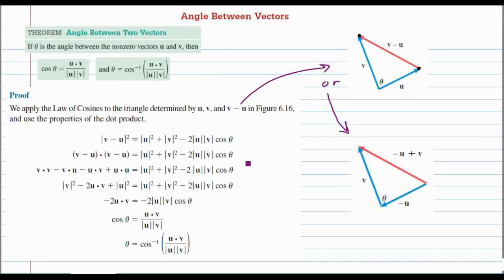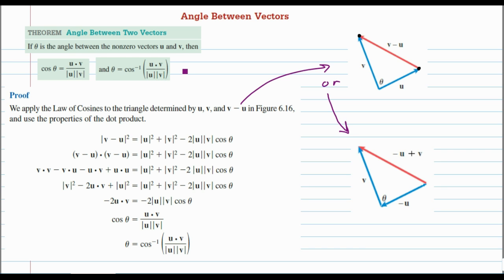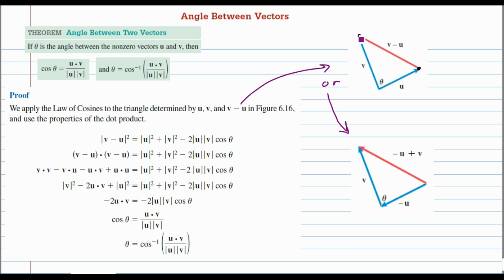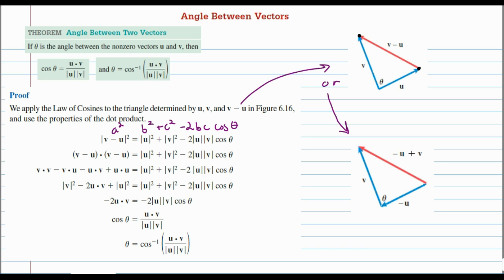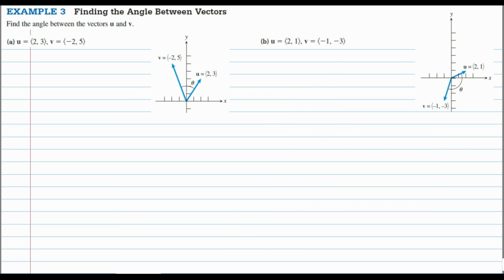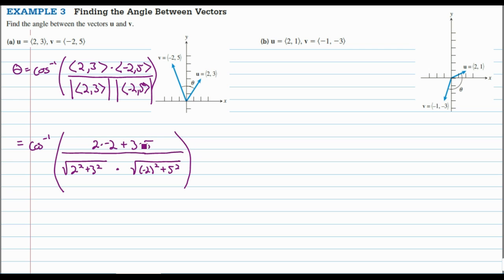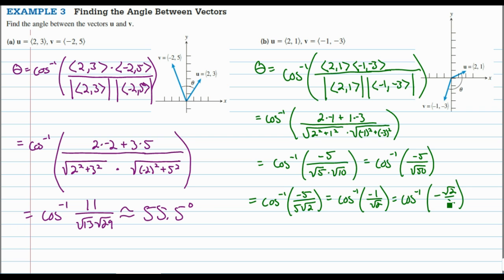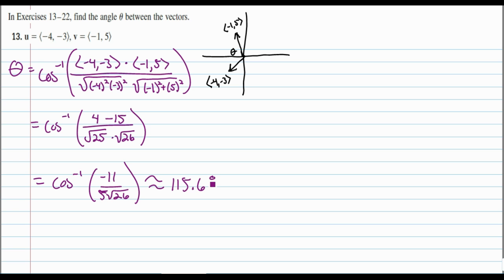Precalc 6 2 ex 3